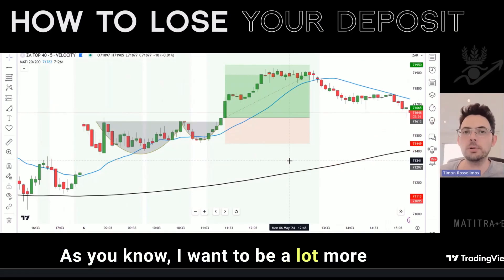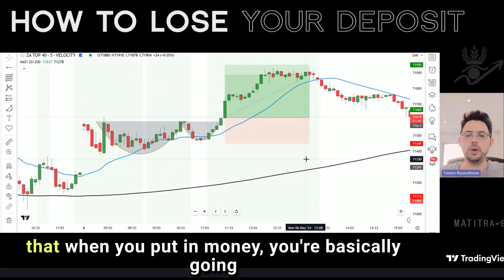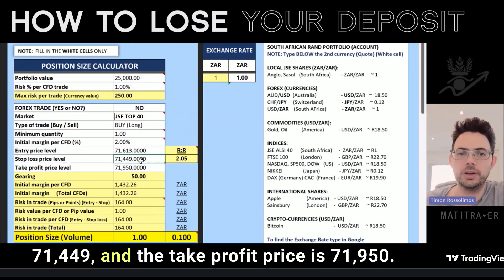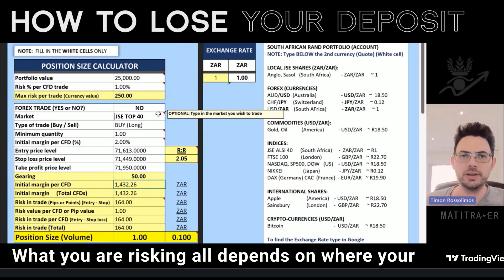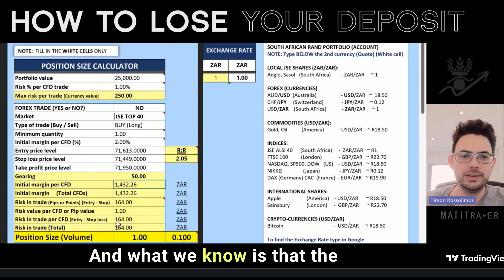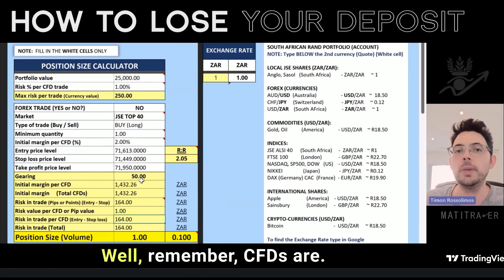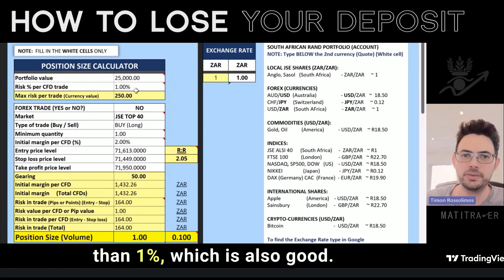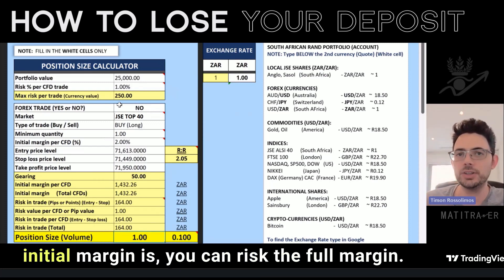What you DEPOSIT VS Risk When Trading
DOWNLOAD JSE TOP 40 INDEX CALCULATOR

MATI Trader Supreme is an online service with LIVE BUY and SELL day trading signals via WhatsApp, Discord and email with LIVE events and video for anyone to profit on the go from anywhere at anytime.

This service will help YOU to build and generate a consistent income from the financial markets using a 20 year proven and profitable breakout DAY trading strategy called The MATI Trader System.

Read our Company Profile and DOWNLOAD the latest 8 FREE Trading books to kickstart your trading success.

This works best on shares, indices, commodities, currencies and crypto-currencies.

Save it to your desktop, print it out and use it as your trading reference guide to candlesticks and chart breakout patterns.

At MATI Trader we've helped over 257,000 people world-wide since 2003.

Our passion is to help you learn how to trade, create your financial freedom and show you how to make a success from the financial markets from:

Stocks
Forex
Indices &
Crypto-currencies
NFTs

HOW? With a proven, profitable and easy 4-Step-Blueprint which only takes 10 minutes a week to action and create a consistent income.

Trade well, live free,